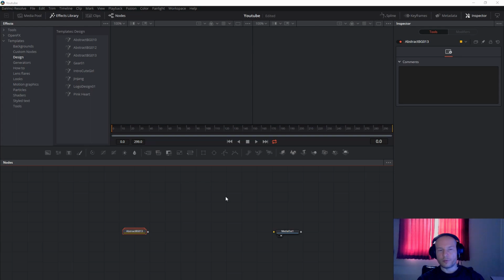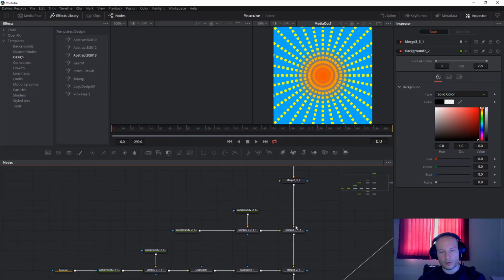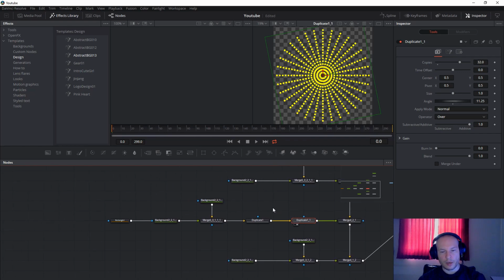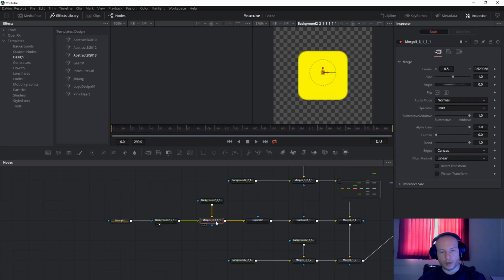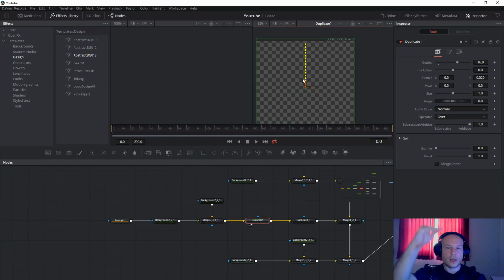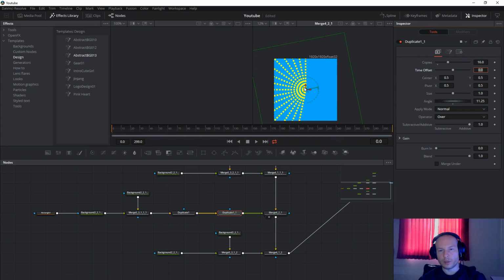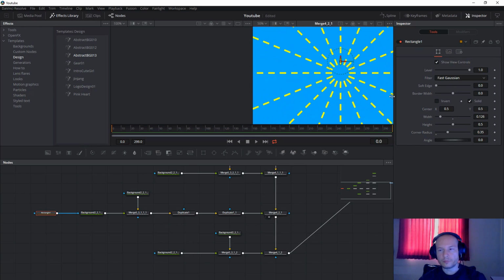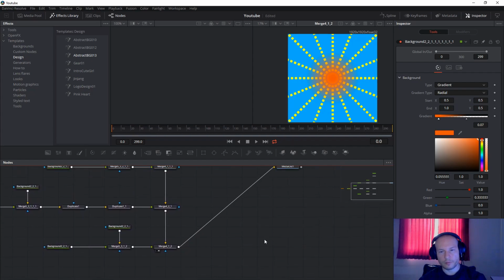0044 Davinci Resolve FREE Templates for Fusion Abstract BG 013